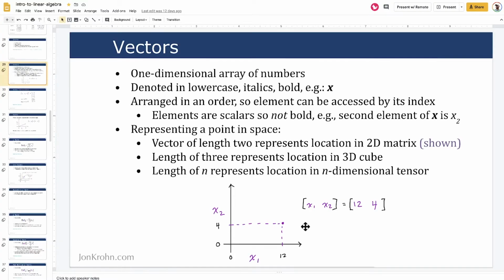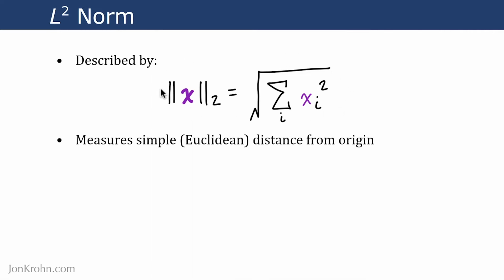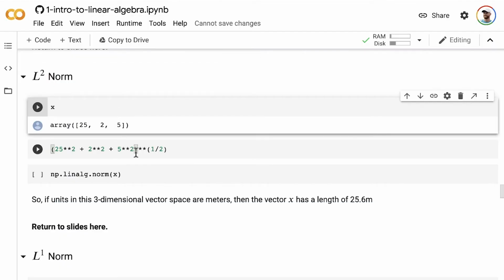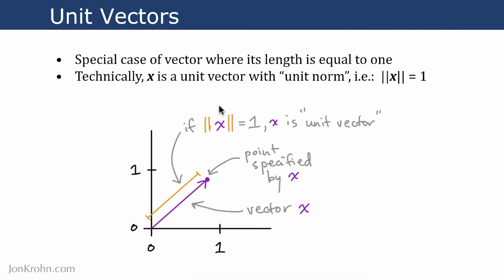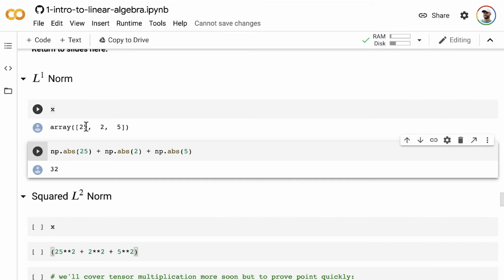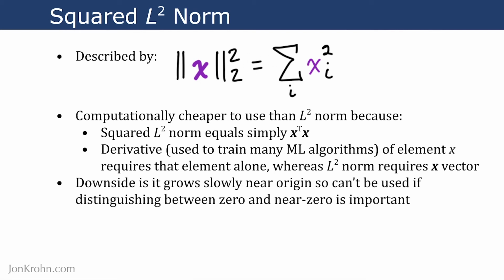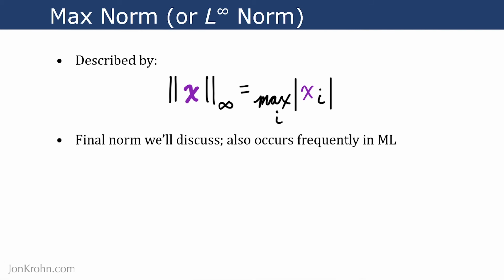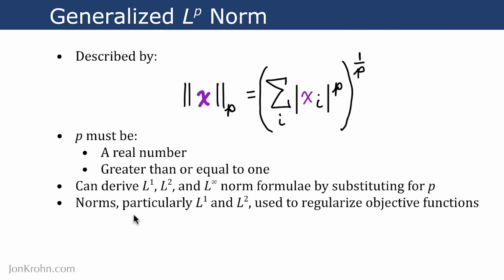Norms and Unit Vectors — Topic 6 of Machine Learning Foundations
In this video from my Machine Learning Foundations series, I build on my last video by explaining how vectors can represent a particular magnitude and direction through space. In addition, I’ll introduce norms, which are functions that quantify vector magnitude, and unit vectors. We’ll also do some hands-on exercises to code some common norms in machine learning, including L2 Norm, L1 Norm, Squared L2 Norm, and others.

There are eight subjects covered comprehensively in the ML Foundations series and this video is from the first subject, "Intro to Linear Algebra". More detail about the series and all of the associated open-source code is available

The next video in the series is: youtu.be/-v5ysv4Wqhs